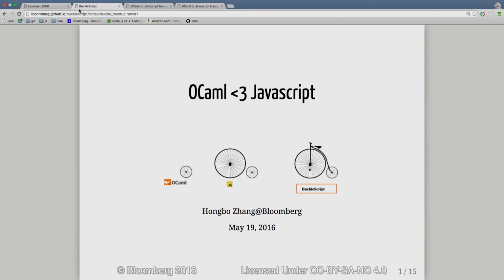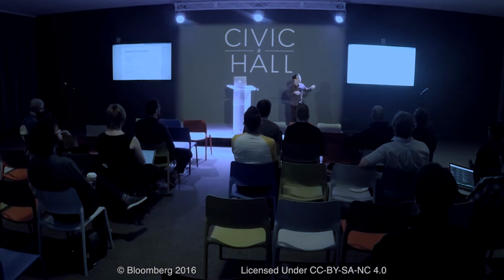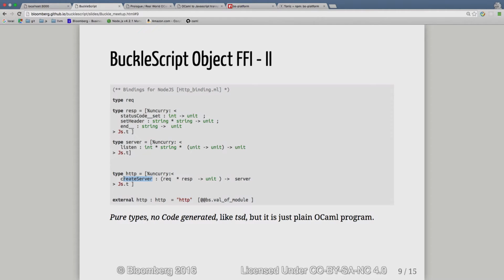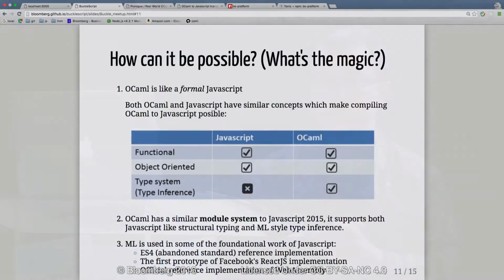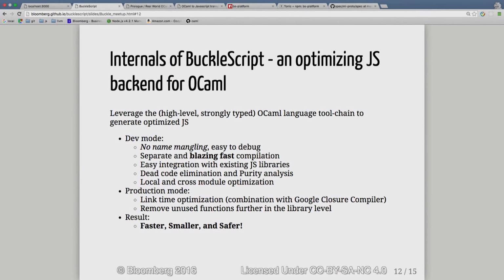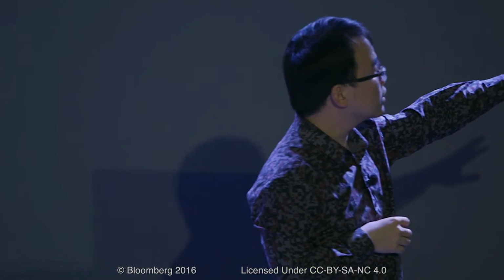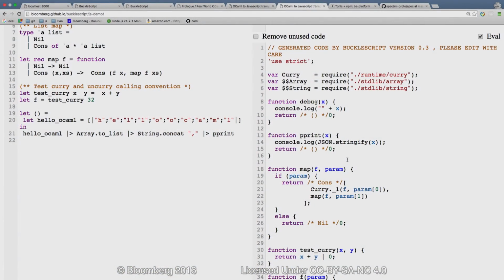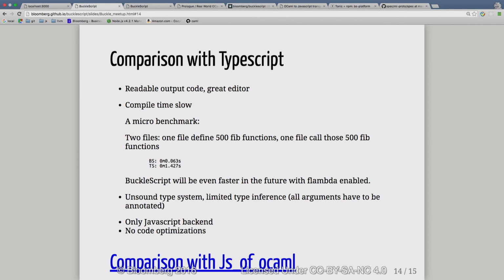NYC OCaml Meetup - Bucklescript: integrate OCaml with Javascript platform seamlessly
Video of Hongbo Zhang's talk at the NYC OCaml Meetup on May 19, 2016. See the event page for more details